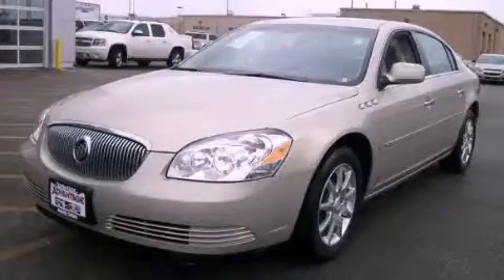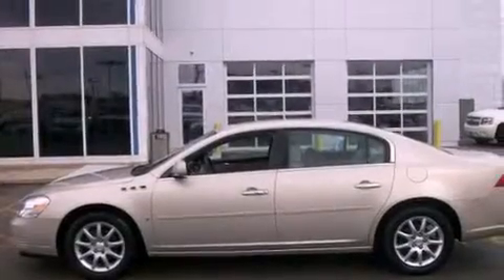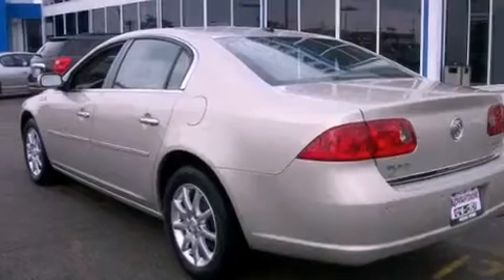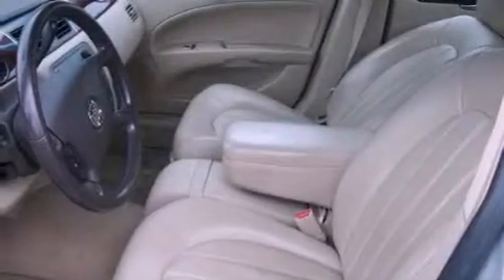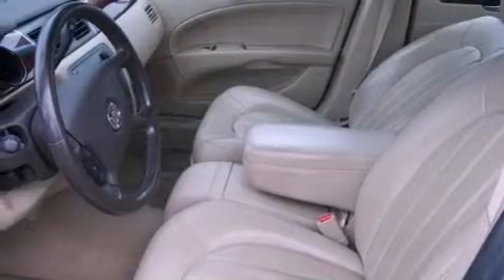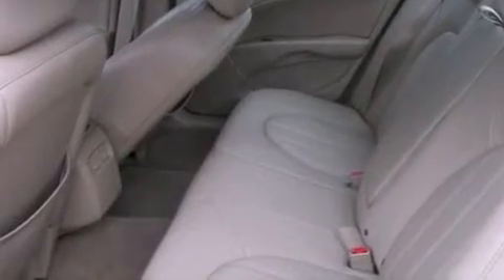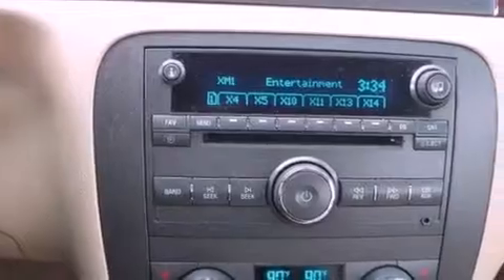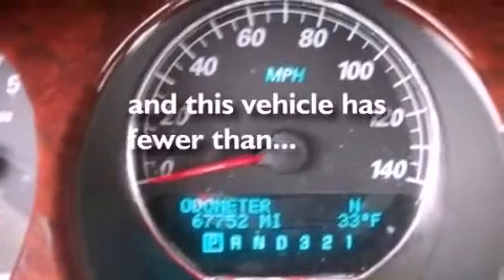2008 Buick Lucerne Hodgkins IL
Year : 2008

 Make : Buick

 Model : Lucerne

 Engine : 3.8L V6 SFI

 Trans . : Automatic

 Exterior : -

 Miles : 67,686

 Interior : -

 9510 West Joliet Road

 Preowned 2008 Buick Lucerne Hodgkins IL